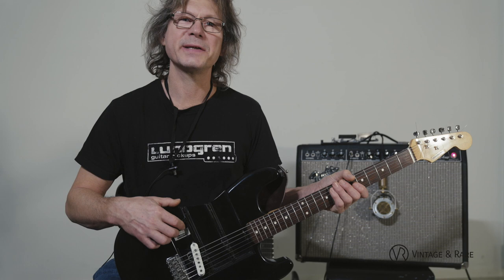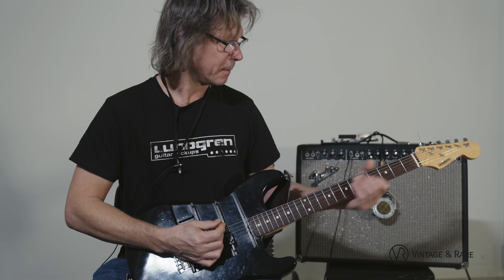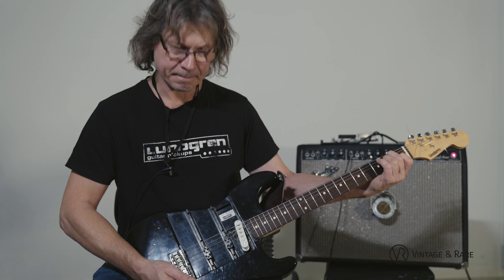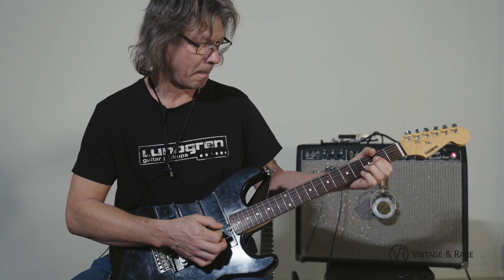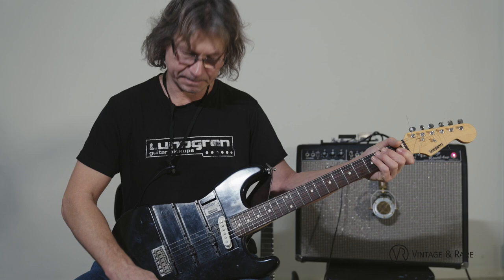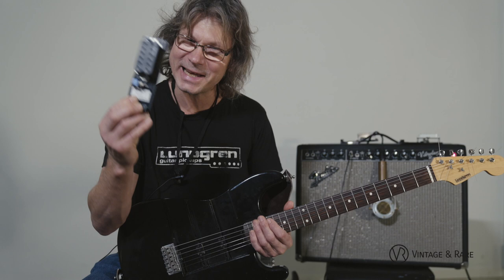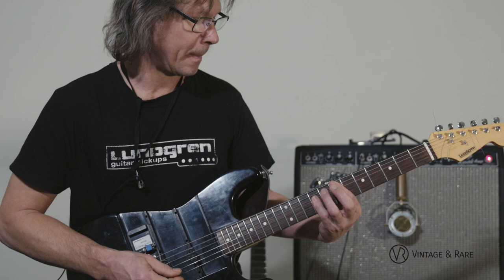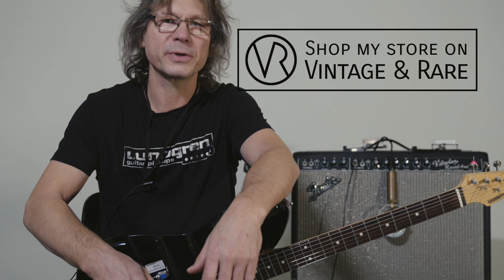Lundgren Guitar Pickups | Grey Monterey | Black Heaven | Great Scandinavian Guitar Show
At The Great Scandinavian Guitar Show last weekend we sat down with Johan Lundgren, the founder of the premier Swedish pickup company Lundgren Guitar Pickups to hear more about his new pickups the "Grey Monterey" and the "Black Heaven". His pickups can be ordered directly through their shop on VintageandRare.com here:

Background music was written and performed by Nicolai Schneekloth and Michael Gersdorff.